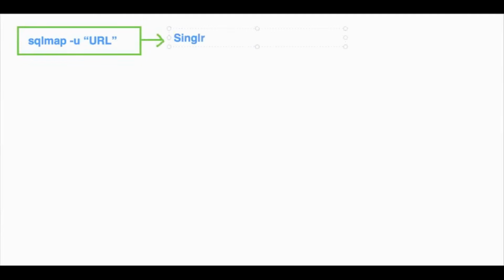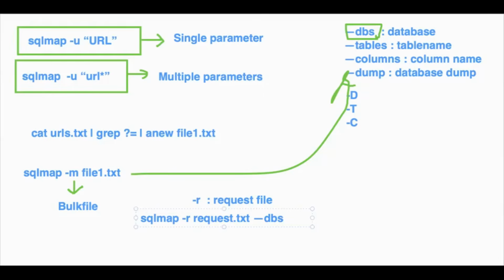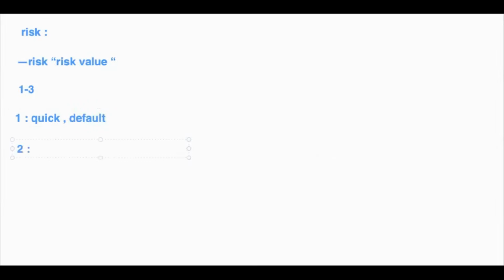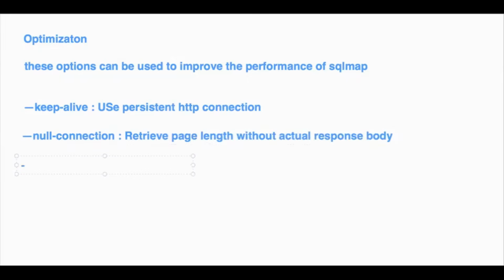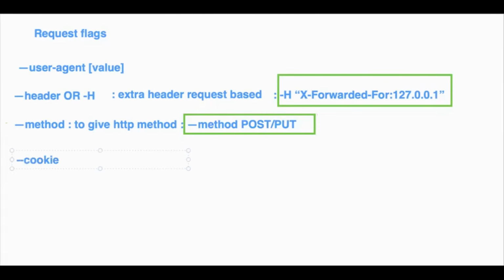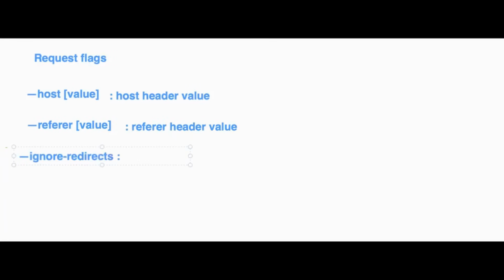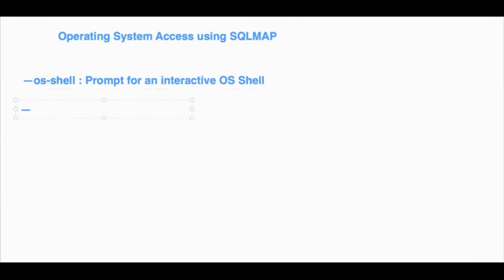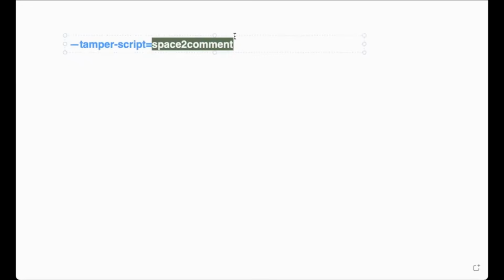SQLMap Commands : Complete Guide